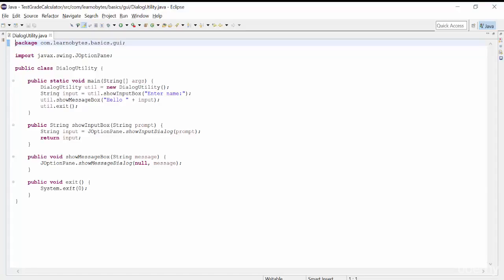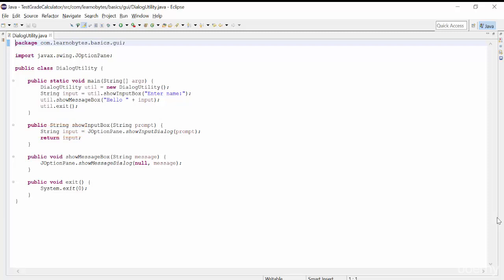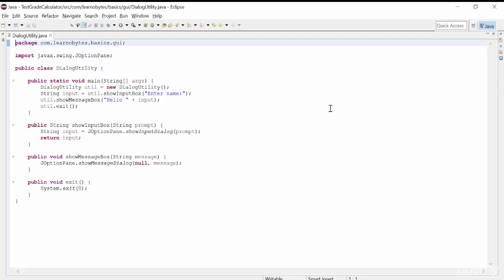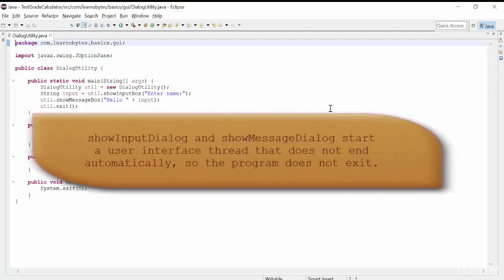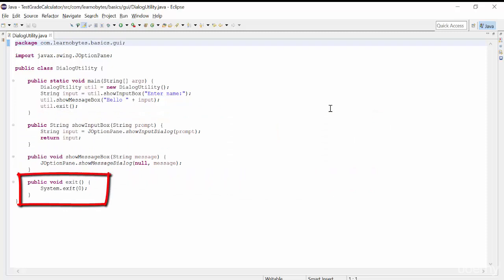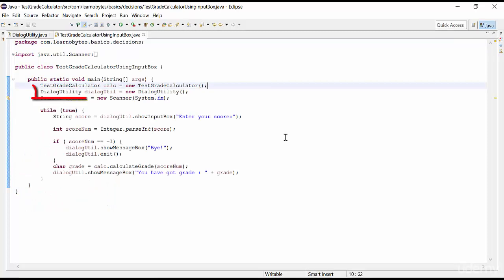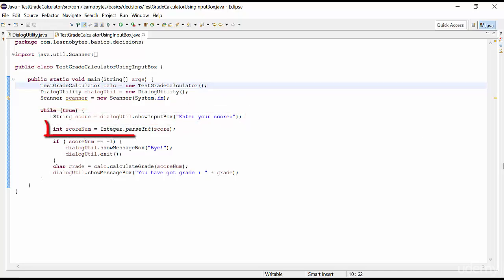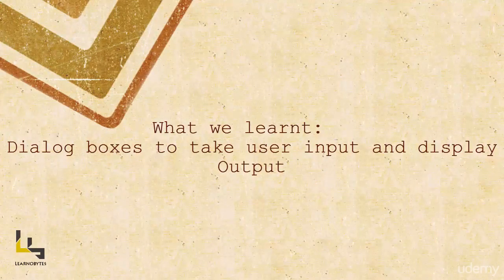002 Using Dialog Box For User Input